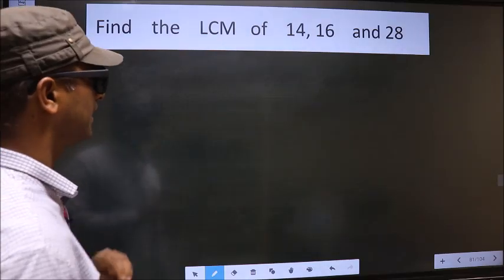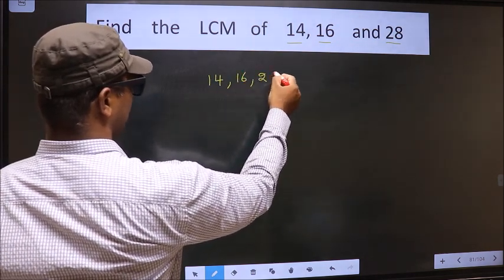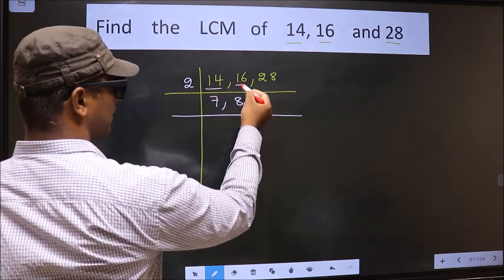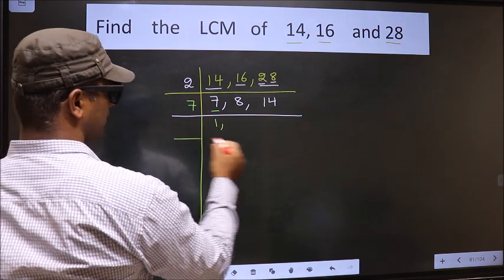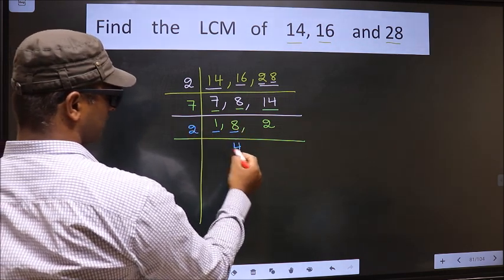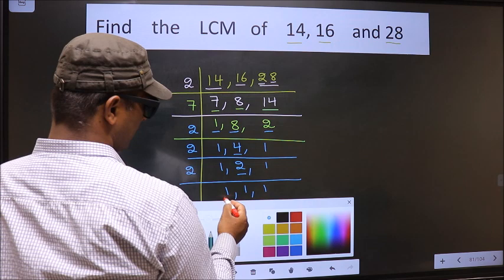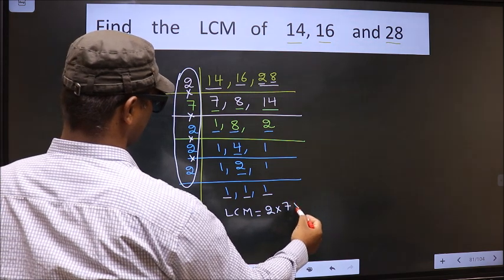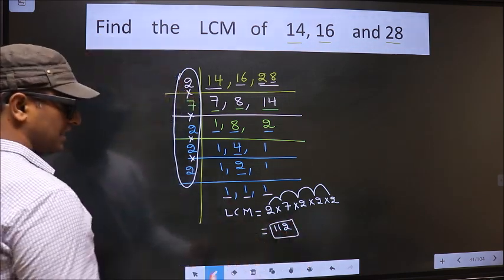LCM of 14 , 16 and 28